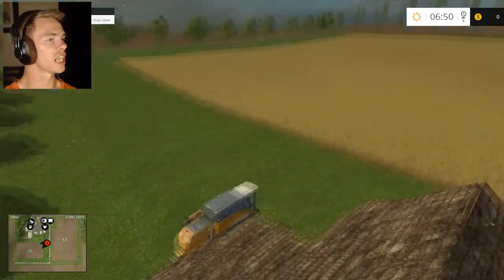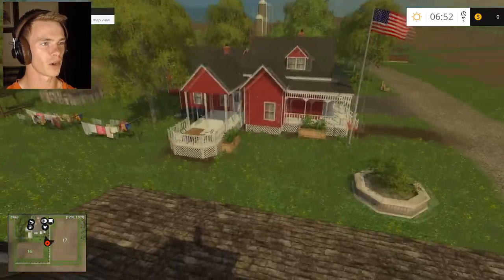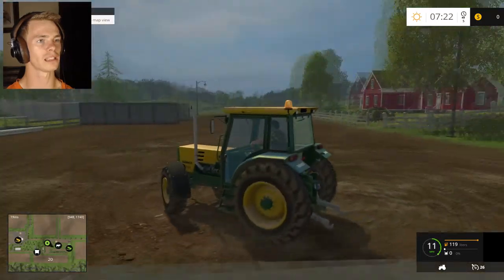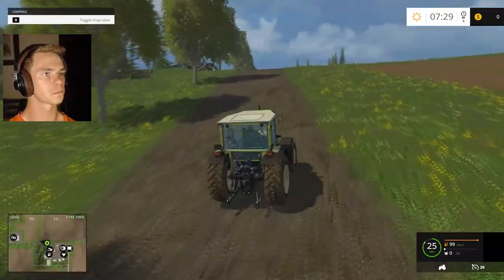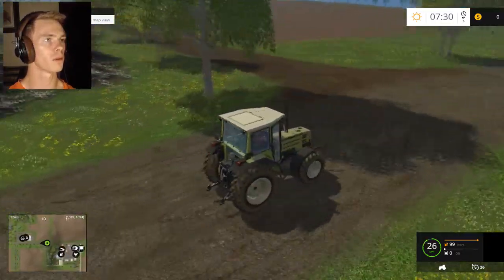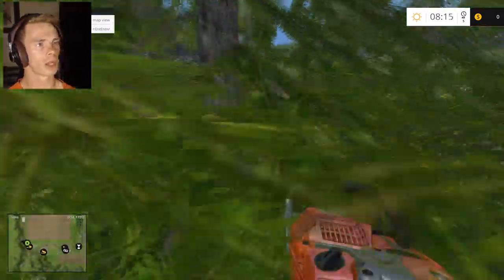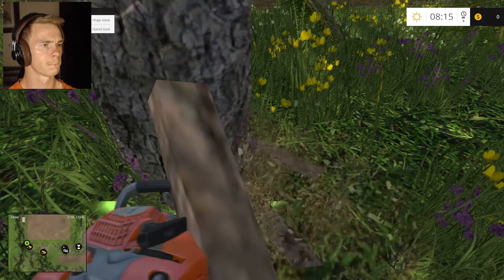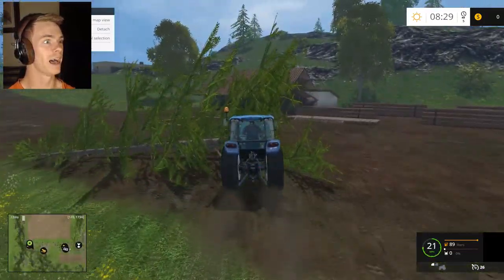Funniest Tree Farmers | Farming Simulator 2015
So funny and so worth it!